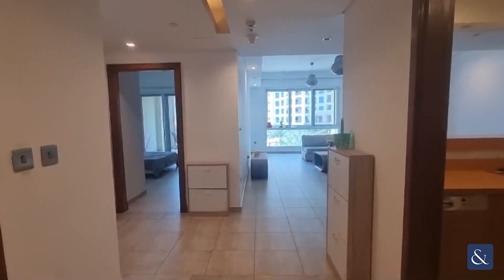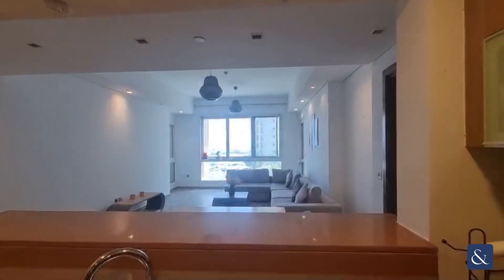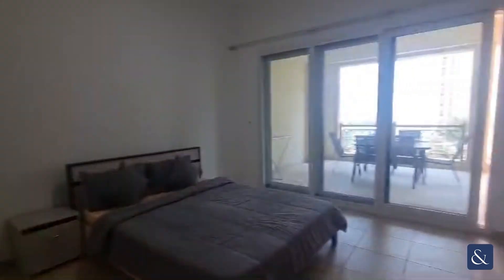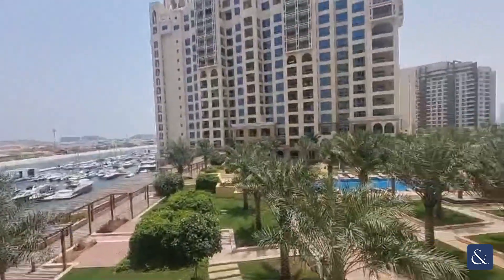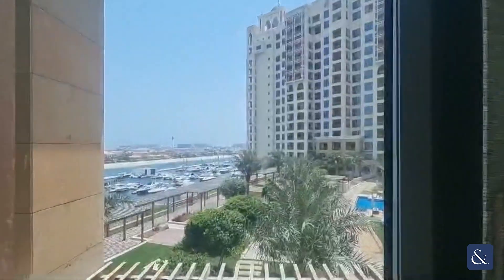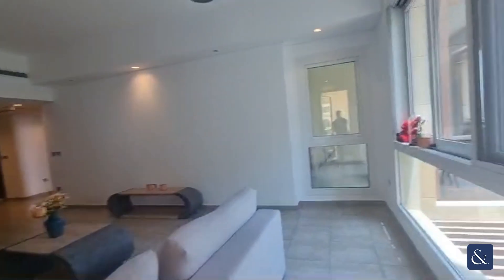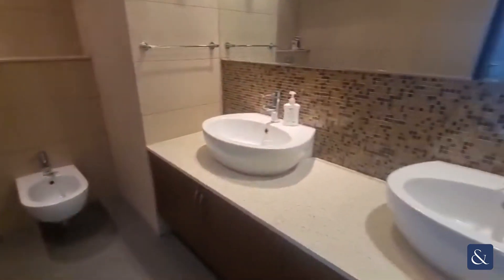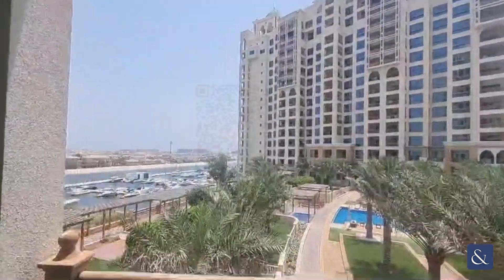Exclusive: 2 Bed With 2 Balconies Vacant Now in Palm Jumeirah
Allsopp & Allsopp Real Estate are proud to exclusively present this rare, double terraced 2 Bedroom C-Type in Marina Residences 4, offering sea views.

Vacant now, the well laid out apartment won't be on the market for long so call today for a viewing!

- 2 Separate Balconies
- RARE Opportunity